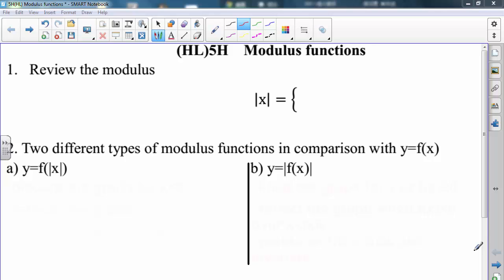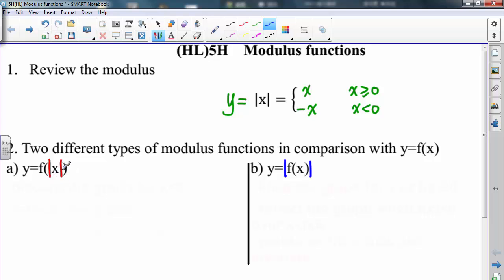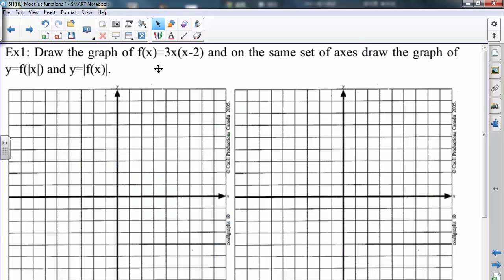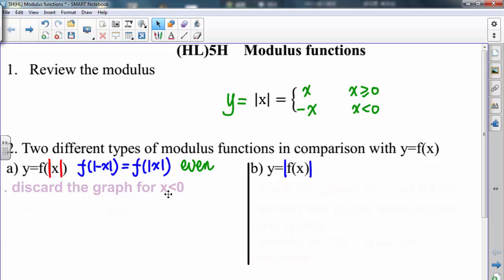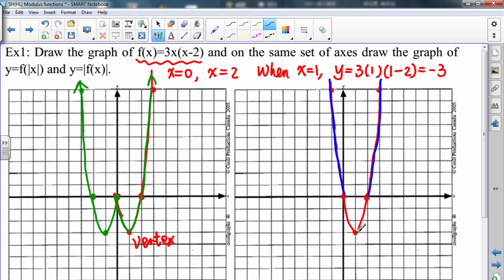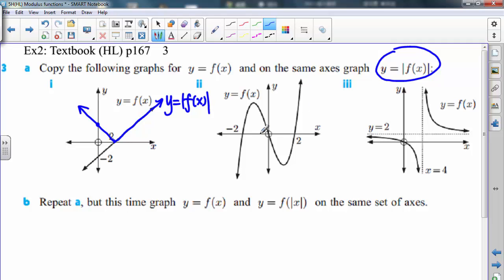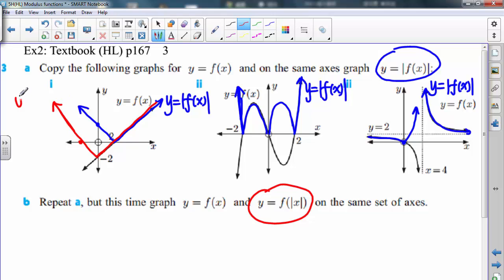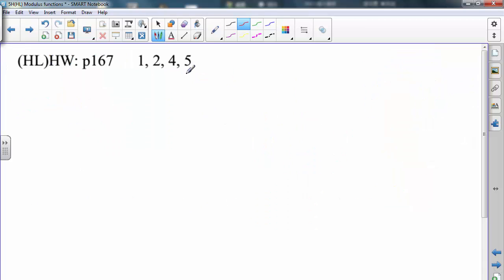5HHL Modulus functions